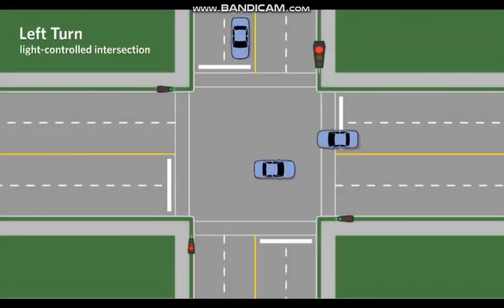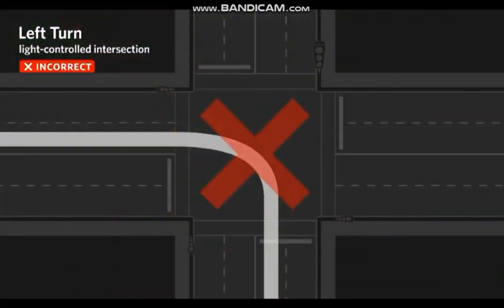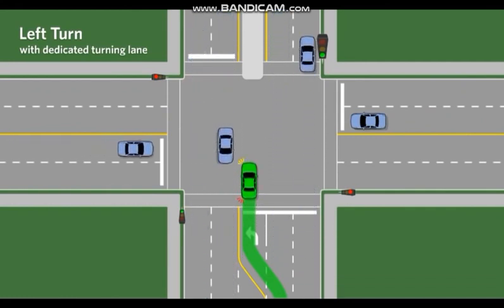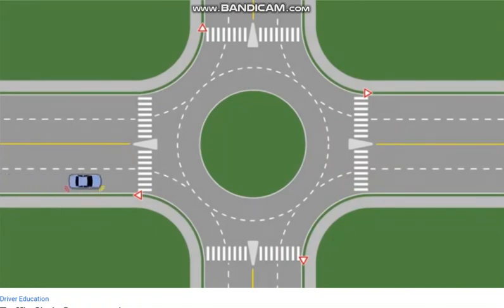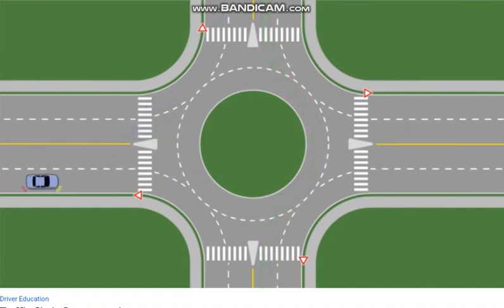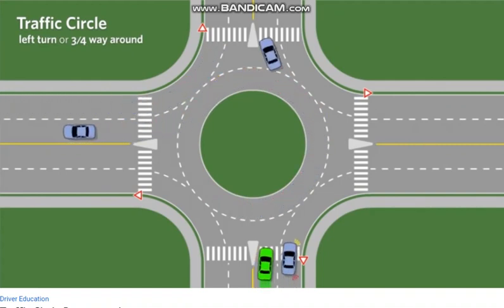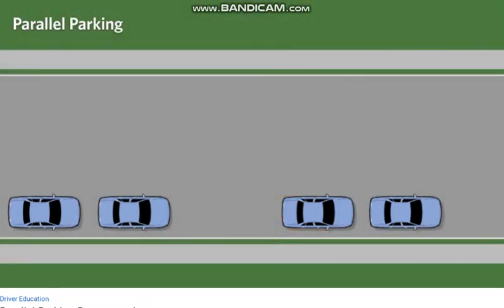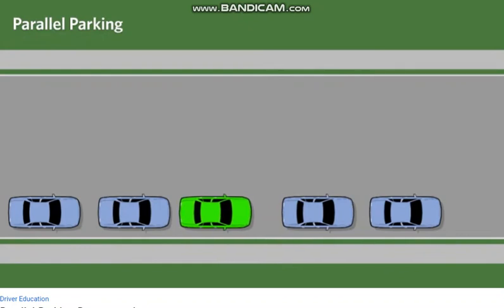Demonstration Of Left Turn, Traffic Circle, And Parallel Parking With Correct And Incorrect Sounds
You Have To Drive Carefully While Doing Anything In The Traffic Of Left Turn, Traffic Circle, And Parallel Parking.